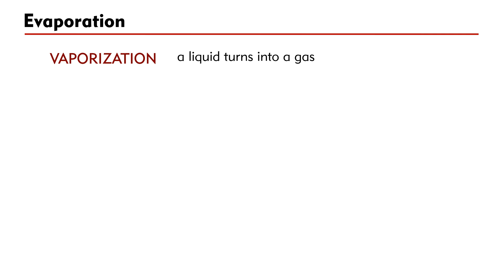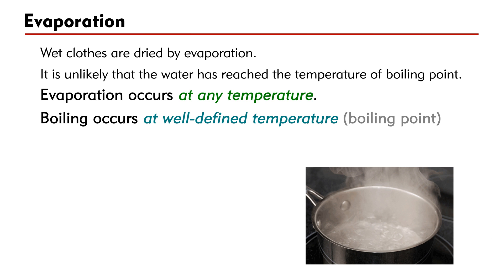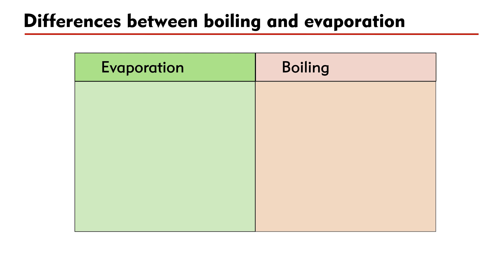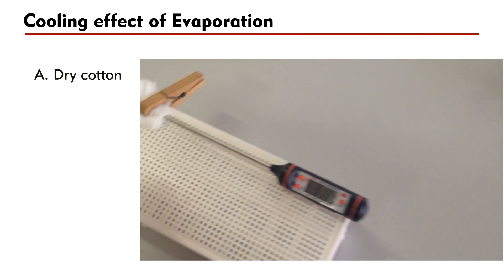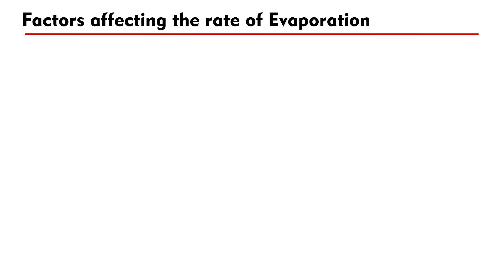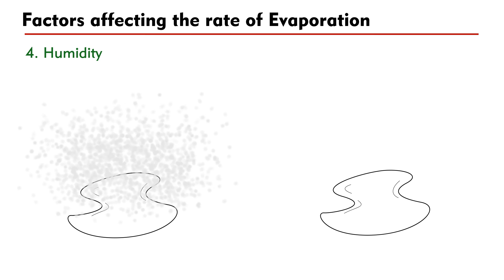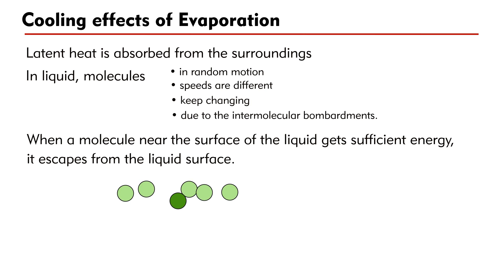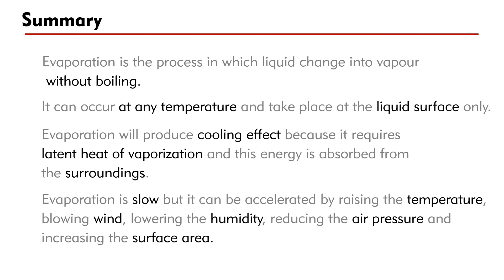Evaporation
In this video, we shall talk about evaporation. In particular, we shall identify the differences between evaporation and boiling and explain the cooling effect of evaporation in terms of molecular motion.